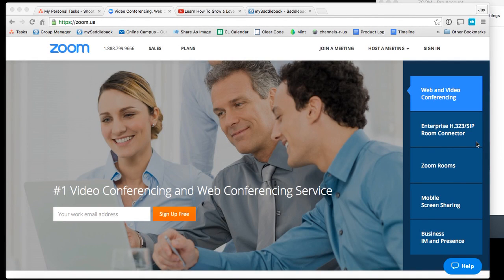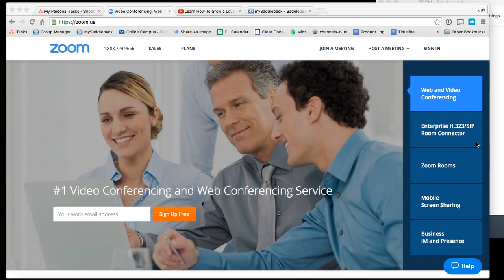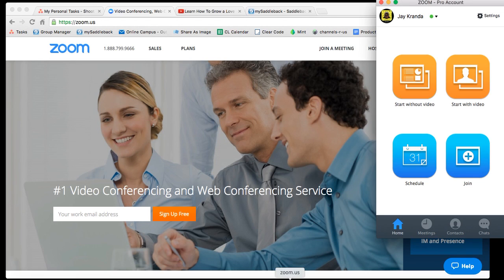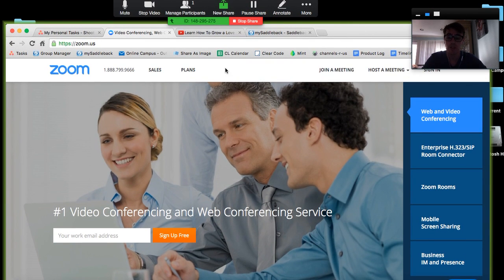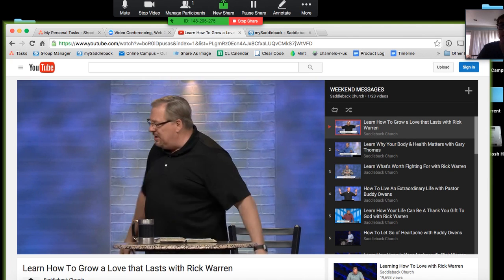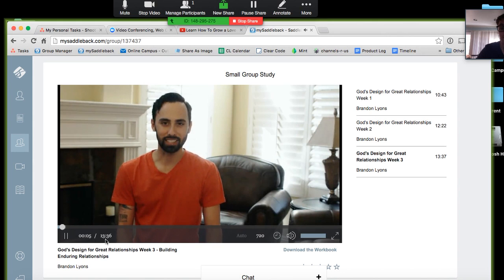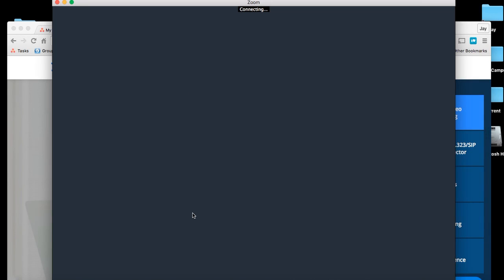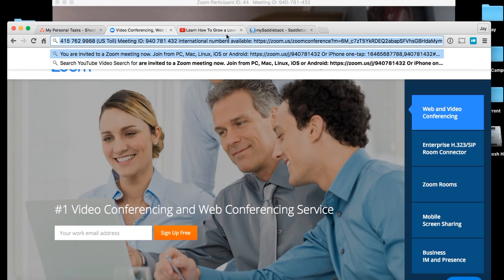Zoom.us is a great way to do online groups online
Visit zoom.us to learn more and check out my top video platforms for online groups